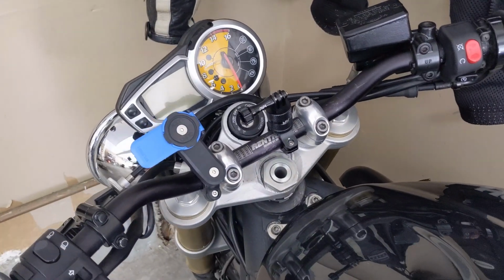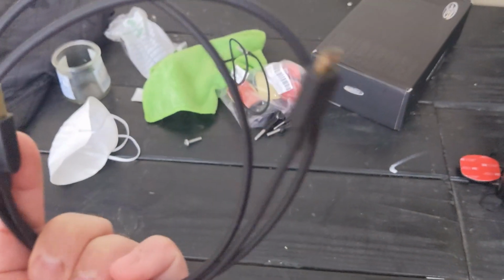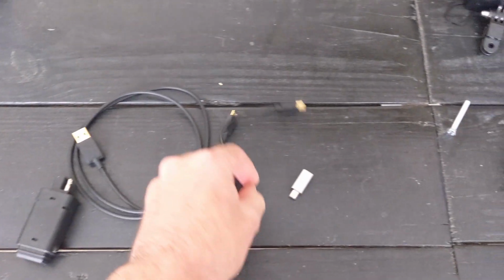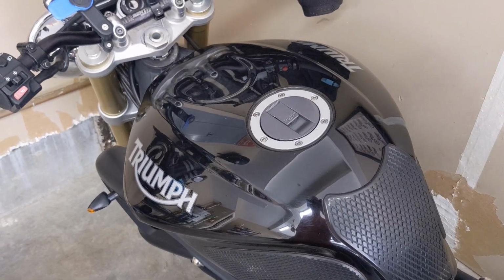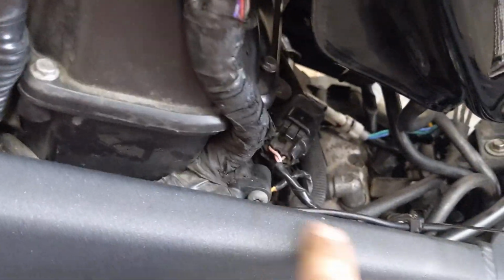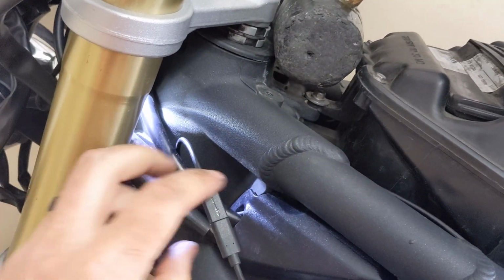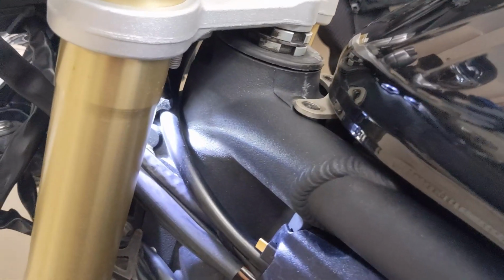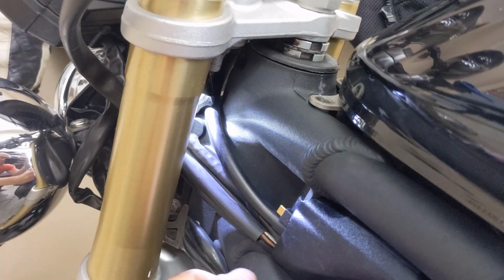Motorcycle USB Charger - Triumph Street Triple 675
Ran a 3' USB cable from my trickle charger pigtail out the front to power my phone, GoPro, and other devices that need a charge while on the road.